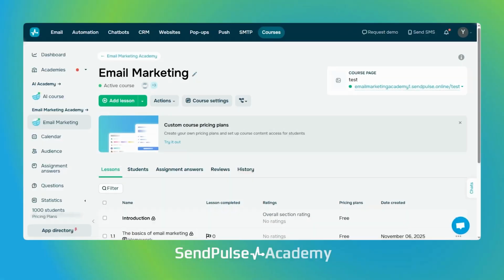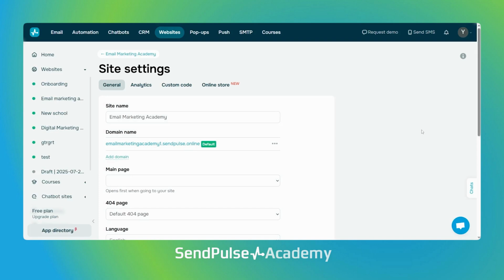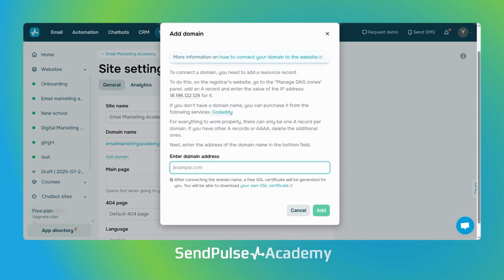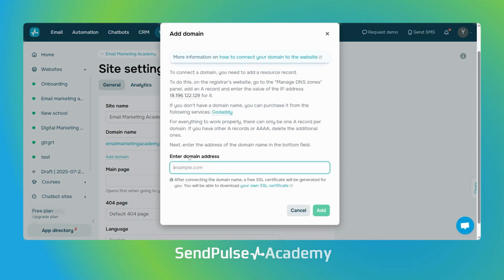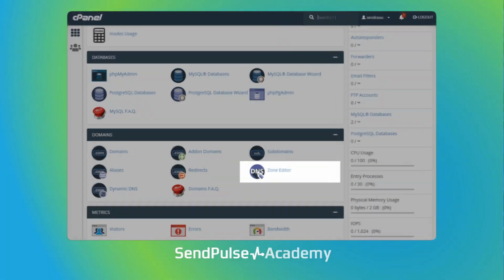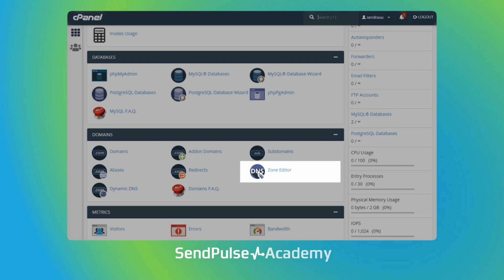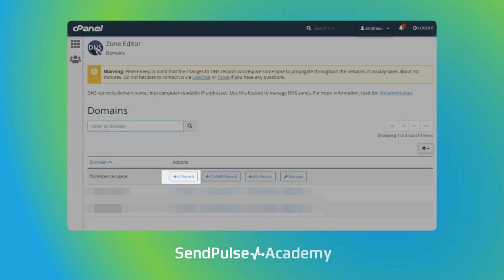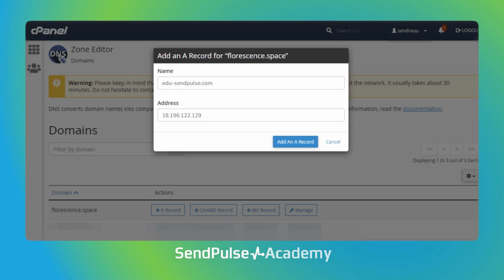How to Connect Custom Domain to a Course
In this video, you will learn how to attach a custom domain to your SendPulse academy or course, configure DNS A records, verify domain settings, and publish your site under a personalized web address. We explain naming rules, DNS configuration steps, and how to manage multiple domains for a single academy.